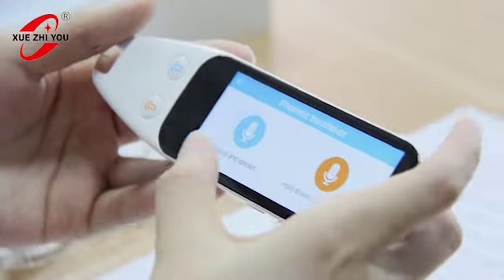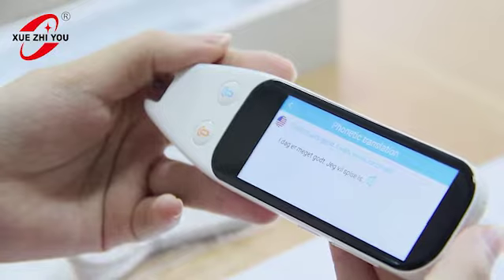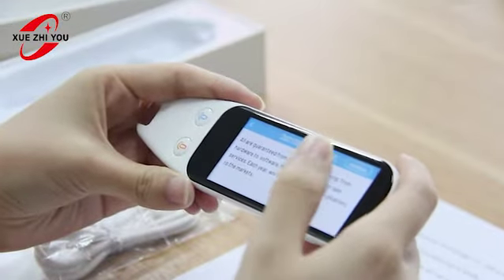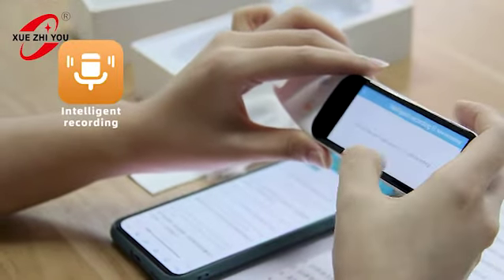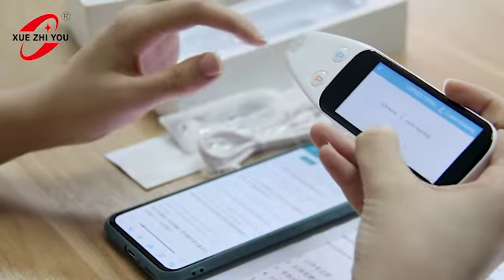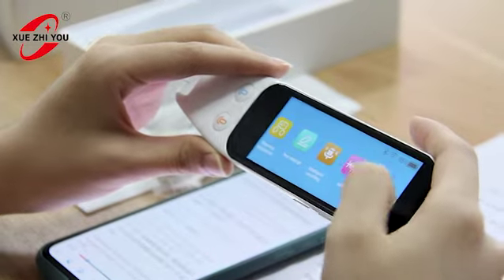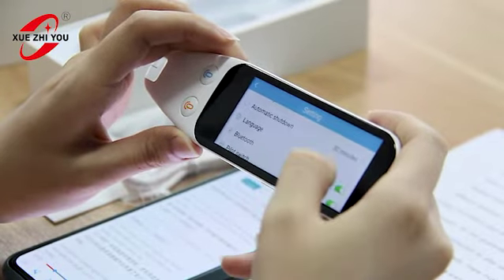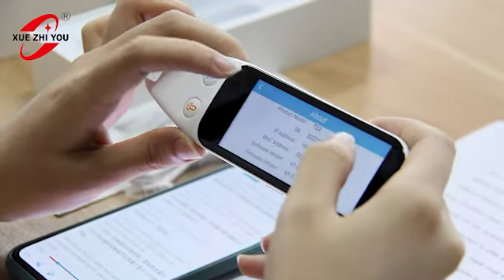How To Make Language Learning Fun & Effective? | Best Translator Devices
Best scanning translator devices to make language learning fun and effective

👍 Using the latest technology:
1. Adopt the latest OCR text recognition technology;
2. Self-developed graphics recognition algorithm technology;
3. Adopting China's latest TTS speech recognition technology.

👍Functions and Details：
1. Scan and dictionary:
Scan to translate the words, learn the words pronunciation.Read out the words and translate the words with English, Chinese, Japanese.

2. Text translate:
Scan the text to read out, translate text with English, Spanish, French, Italian, German ,Swedish, Danish, Finnish, Norwegian and other 55 languages and read out.support Multi-line translation and read out.

3.Phonetic translation and reading:
Connect to the network first, then talk to the pen, it will convert your audio into the target language and read it out.Support 112 kinds of source language and target language translation conversion.

4. Scan and read:
Choose the books to read out with the different language as you provided the text and audio files.
You can learn books directly as well as the pen scan and read.

5. Music play:
You can listen to any songs you have downloaded in the pen. And you can stop, play and change the previous/next piece directly.

6. Intelligent Recording:
Start the recording just by pressing the recording button on the smart pen. Recording whatever you want to remember in your life.

7. Bookmark:
To check the information convenient, you can add the Uncommon words to your favorites, it's easy to learn new words again.

8. Excerpt:
A good word, sentence, paragraph can be extracted in the pen.

9.Upgrade method support:
Burn update through burning tool, copy firmware online via USB, and upgrade online via wifi network.

10.MP3:
You can copy the learning materials into this template for daily listening, learning other languages, listening to recitation of Quran classics, etc. It can enrich your spiritual world.

11.Oral training
Hold down the voice button, speak Chinese, compare with the original sound, and have a corresponding evaluation.It also helps to develop the good habit of learning and asking questions.

12.easy to use